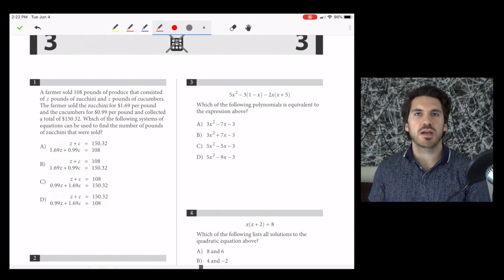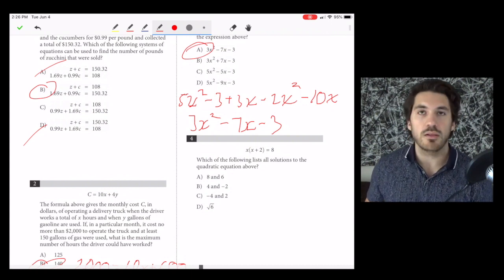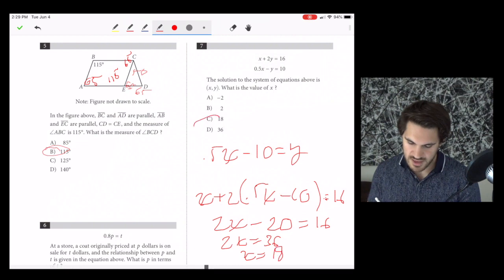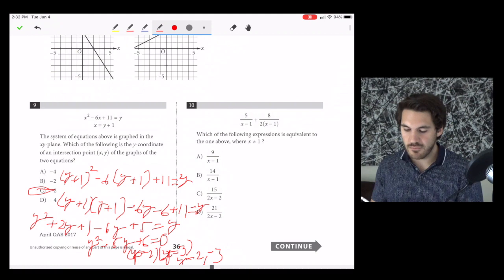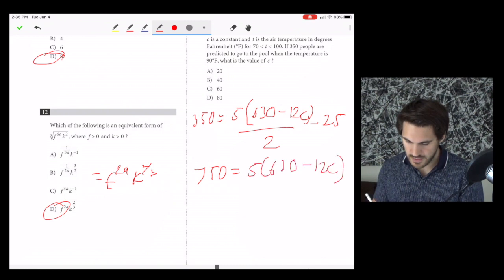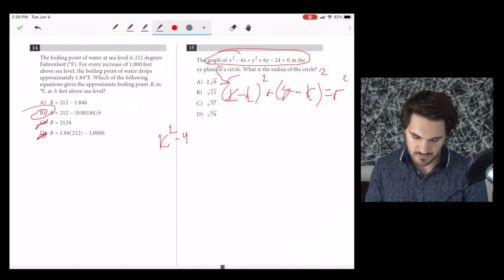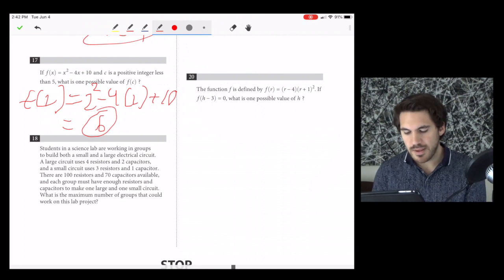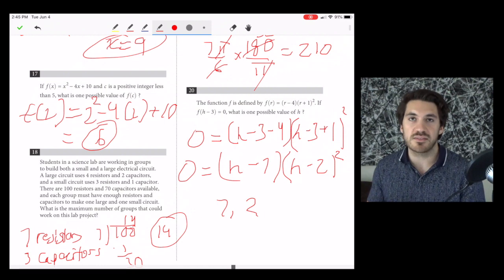April 2017 SAT Non Calculator Section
Step by step answers to the non calculator section of the April 2017 SAT!